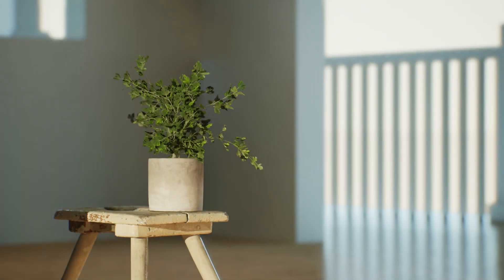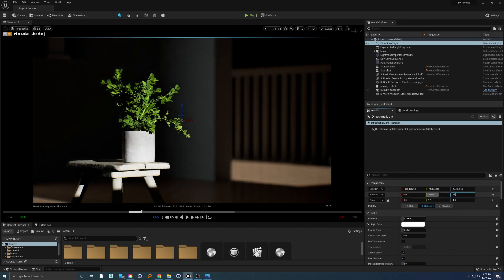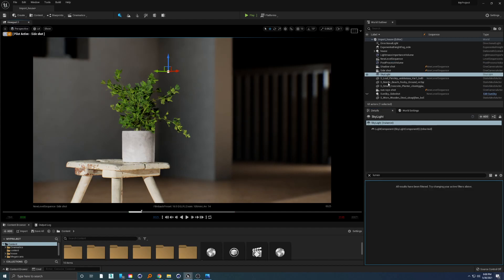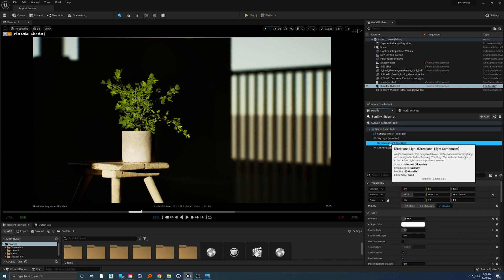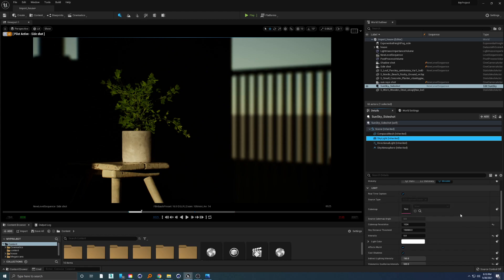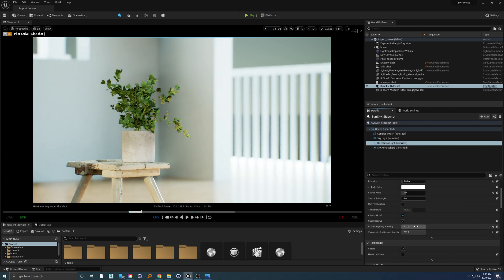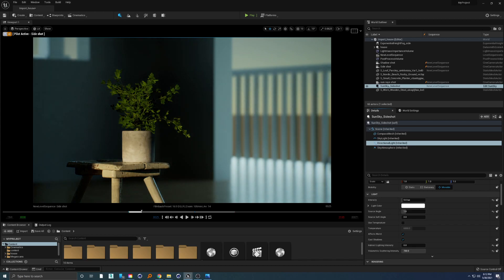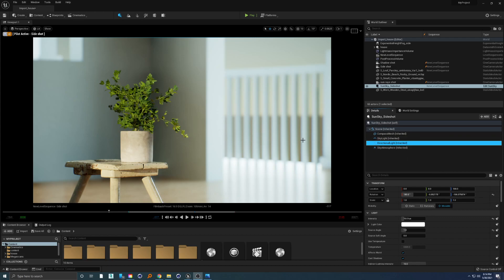Unreal Engine 5 - Skylight Tips For Interior Archviz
In this tutorial we will take closer look in the Skylight inside Unreal Engine 5 and what do we need to tweak in order to make it work, and what further steps we need to make to push it further to achieve realistic look for architectural interior visualisation.